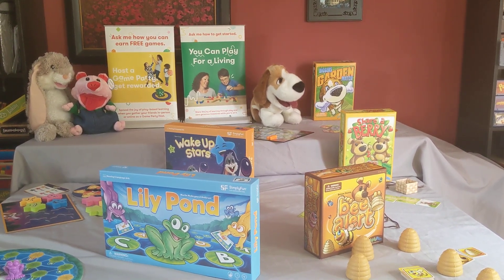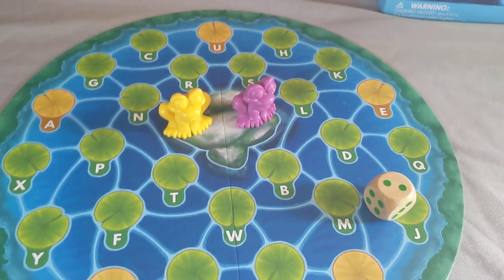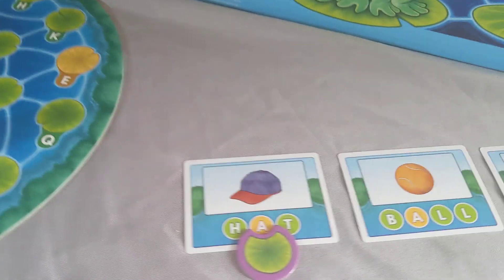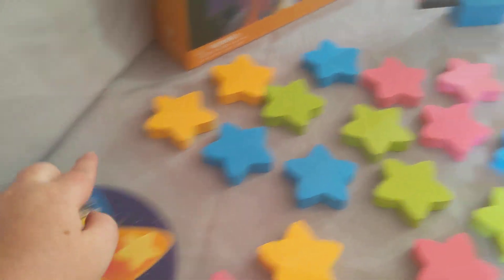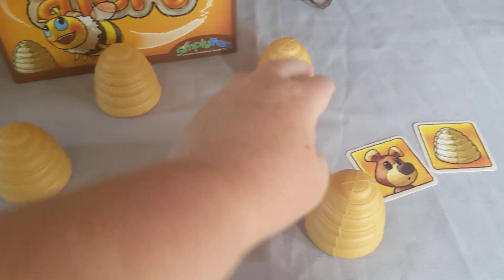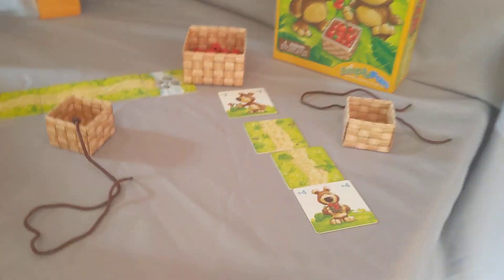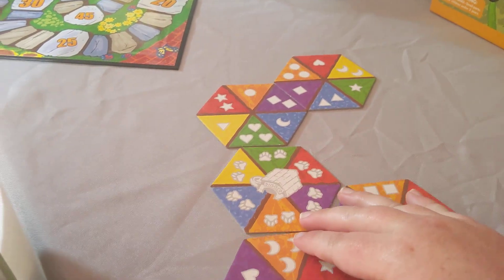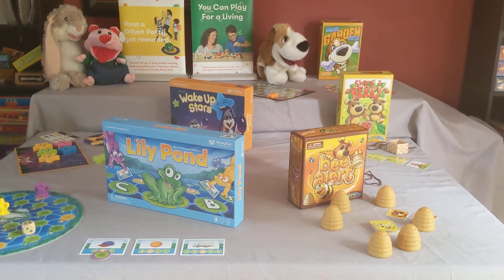SimplyFun games for Preschoolers and Kindergerteners